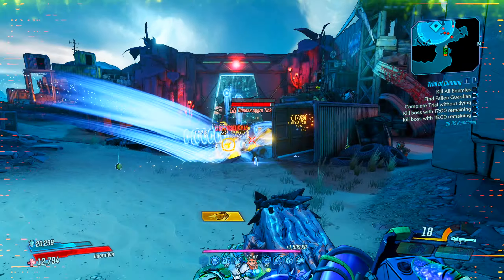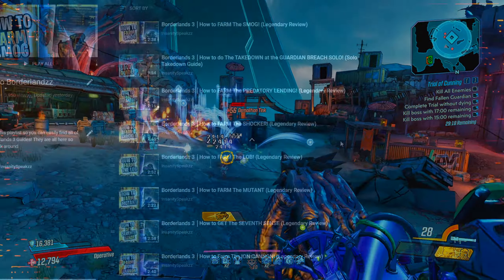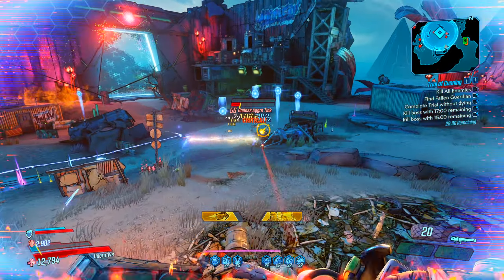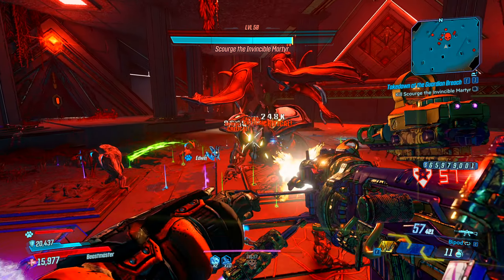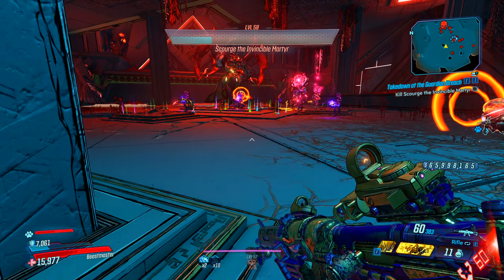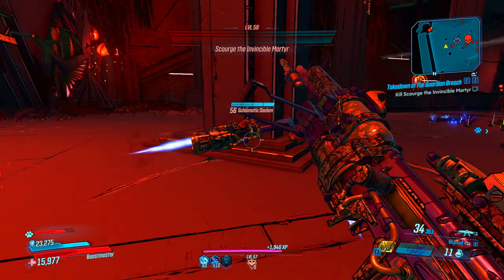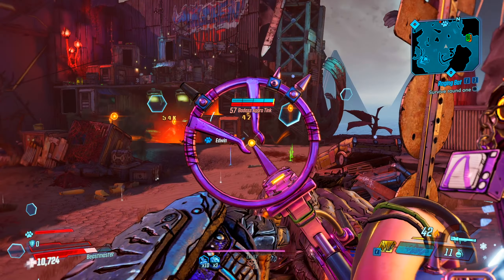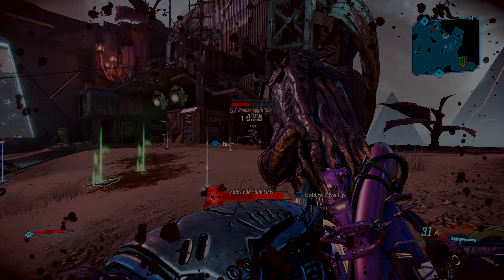Borderlands 3 │How to FARM The GLOBETROTTR! (Legendary Review)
This video tells you about how to farm the Globetrottr Rocket Launcher in Borderlands 3!